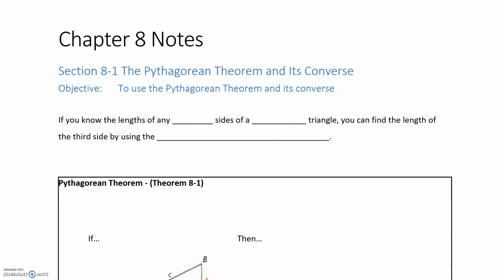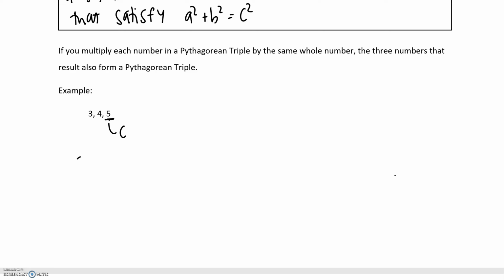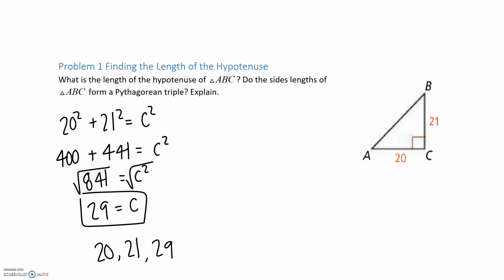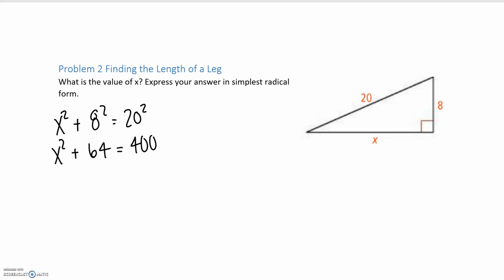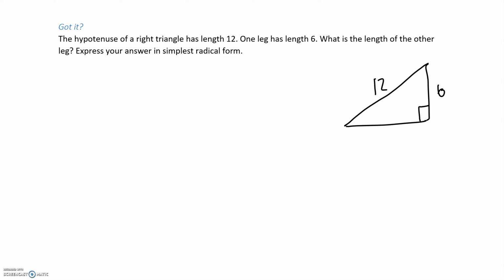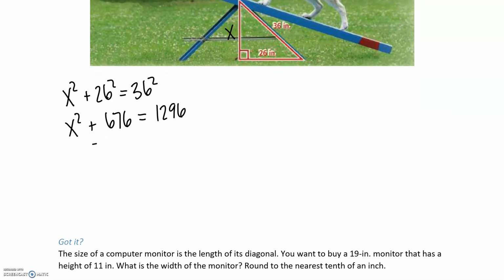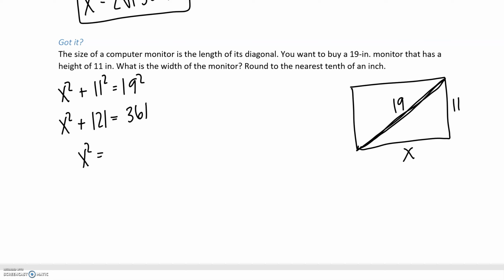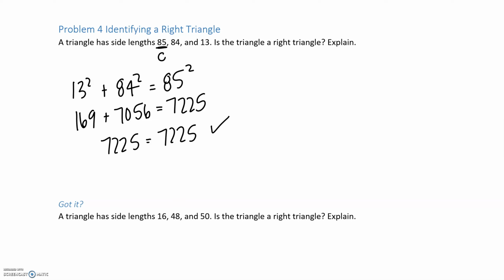Geometry Section 8.1 Part 1